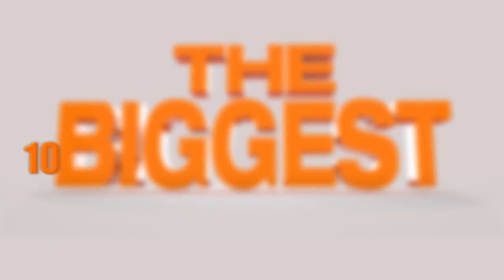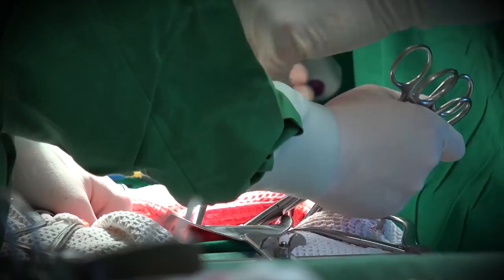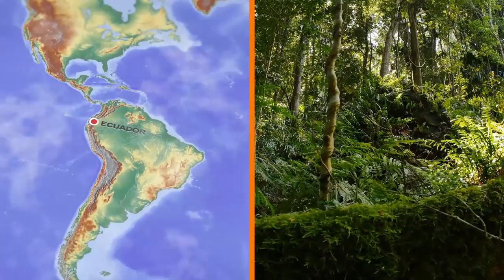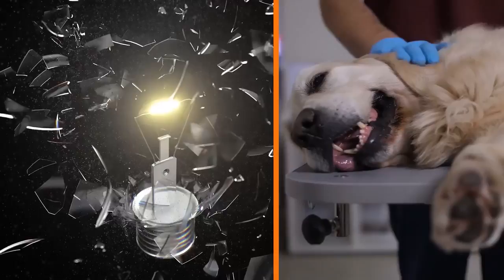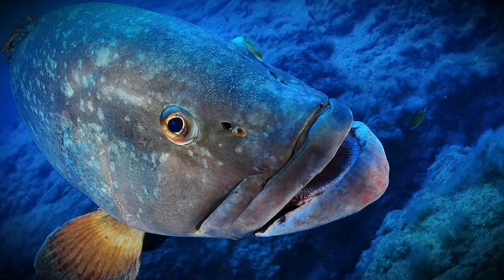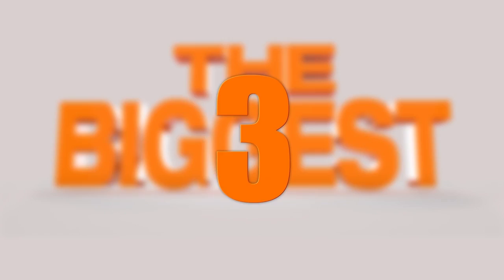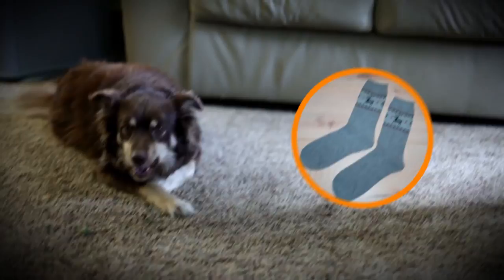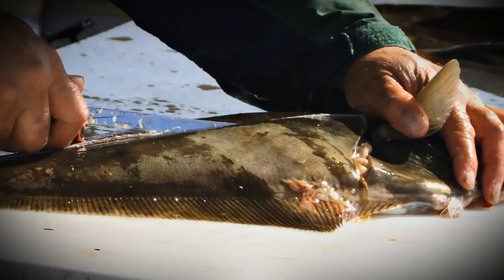Strangest Things Found Inside Animals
Learn about the BIGGEST of everything in the world! There's something for everyone.

10. The Snake and Its Eggs
We start off with a rather curious image. A strange image that left many scratching their heads with disbelief when they saw it. Believe it or not, this is an image of the insides of a snake, a snake that had all sorts of spherical objects inside of it.

9. The Ostrich
In the 1930s, the London Zoo had a serious problem, as one of their ostriches suddenly died in a rather confusing way. An autopsy was conducted on it to see what had truly happened to the poor bird. They were indeed able to make a conclusion about how the ostrich died, but the cause of death was not what they expected. You see, this ostrich had apparently been eating a lot of things and objects it found lying around. Strangely, none of these things were usually given to the bird, especially not as food.

8. A New Species Of Ant
Allow us to introduce you to... the Devil Frog. This particular devil frog had its vomit examined by scientists, and inside of its vomit they found something very strange: a brand new species of ant. Talk about exotic cuisine! This ant that the devil frog was chowing down on was completely unknown to science, making it a totally accidental, yet historical discovery.

7. The Dog and the Bulb
Dogs are often critiqued by their owners for all of the bad things they eat that they really shouldn’t. Especially since things like chocolate can seriously hurt or even kill dogs. But even the most irresponsible of dog owners wouldn't ever let their dog eat light bulbs. But sadly, it happened. Here’s the story.
One time, a dog ate a rather sizable light bulb. Why a dog would find a lightbulb appetizing is beyond me. Even more strange, the dog somehow was able to eat the lightbulb whole. That’s right. The light bulb was totally intact. It didn’t shatter. It didn’t even crack.
6. The Bomb Squid
Believe it or not, leftover bombs from long resolved wars and battles are still found all over the world to this day. Some of them are even still active and are extremely dangerous for the sole reason that, whether they're in the ground or in the ocean, they could activate at any time and explode!
There was a Chinese fisherman who had a close encounter with one of these old explosives. The fisherman had caught a 3-foot (1 meter) squid and was preparing to sell it to a customer.

5. Badge Grouper
A man named Arnold Constantino had an absolutely massive catch when he wrangled a 7-foot (2 meter) long Grouper fish back in 2017. It was caught in the Pandan municipality in the Philippines province of Antique.

But later, when the fisherman took it to the market to open it up, he and the butcher were in for quite the strange surprise. Inside of the fish’s belly was a golden security badge!

4. Sunfish Eating The News
In 1882, zoologist Edward Ramsay collected a massive 10 feet (3 meter) tall sunfish out of the waters of Sydney Harbor, Australia. But the fish and its story proved to be more than meets the eye in numerous ways, including the circumstances of how Ramsay managed to get a hold of it...

3. The Shark With The Suit Of Armor
Sharks are known to go and eat just about anything depending on the species. Certain ones like Tiger Sharks are even referred to as the "garbage collectors" of the sea, because of their willingness to eat anything they can get their jaws on. However, still no one could imagine, much less expect, for a shark to find and eat an entire suit of armor. Yet, somehow, it really happened.

2. The Dog and The Socks
Pet owners are responsible for taking care of their pet dogs, but not unlike humans, dogs have all sorts of habits that are hard to control. And for many dogs, that bad habit is finding and eating socks. Lots and lots of socks.
Specifically, in Oregon, a Great Dane must’ve been hungry, or just bored, and decided that they wanted to eat some of their owner’s socks from the laundry. Now, just one or two socks would probably not have been a serious problem. There was a serious problem though when this Great Dane was not only eating socks, but it was eating many many socks, in bulk!

1. Fingers Trout
This story starts in 1991, where a man named Robert Lindsay had a horrible injury after trying to save the life of a friend's daughter. In short, they were all boating together when the girl fell into the water. When that happened, Robert jumped in after her, and while saving her, the propeller of the boat cut off three of his fingers.
Luckily two of Robert’s fingers were saved and later reattached to his hand. However, Robert’s thumb was never recovered...